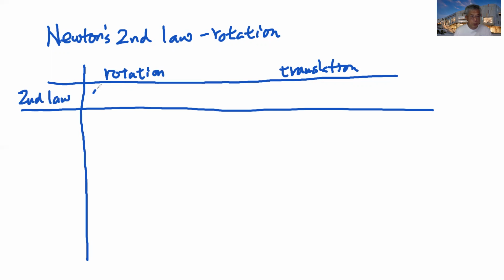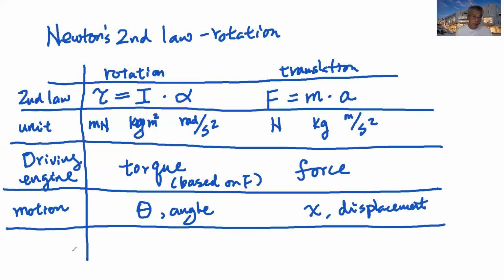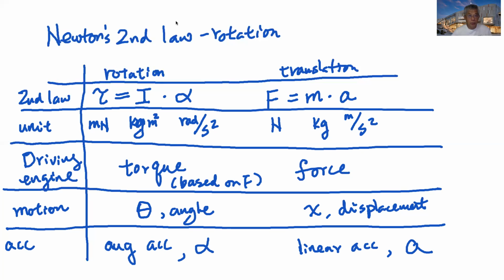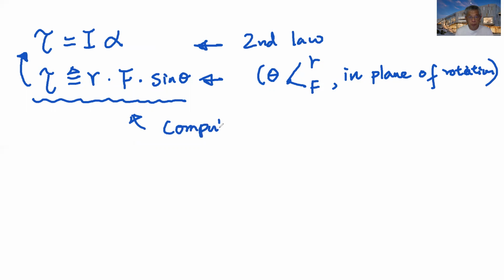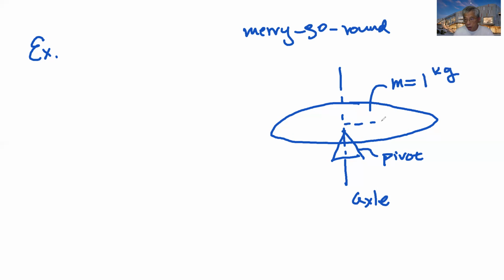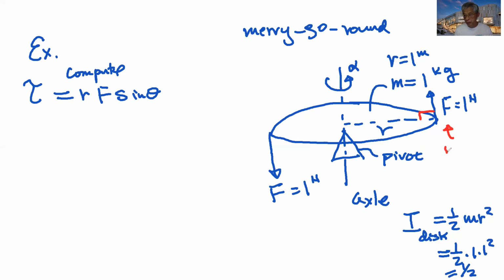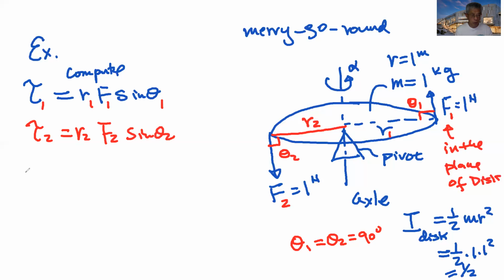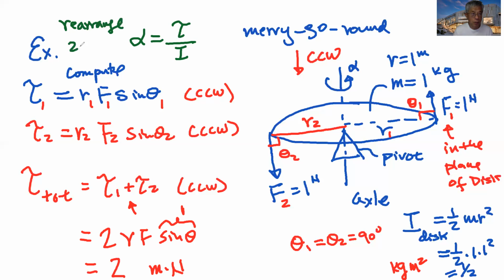Newton's 2nd law, rotation